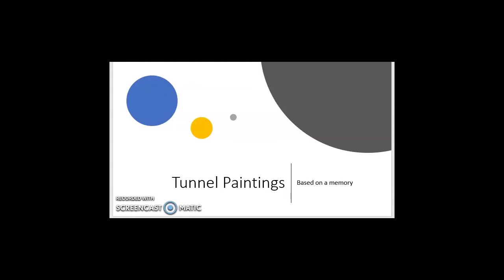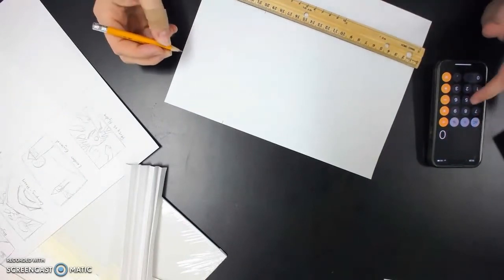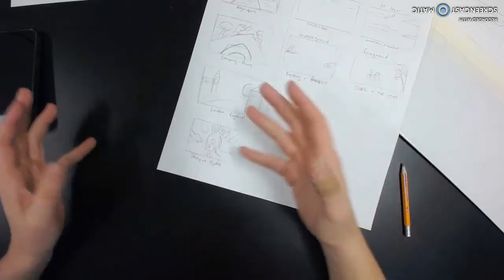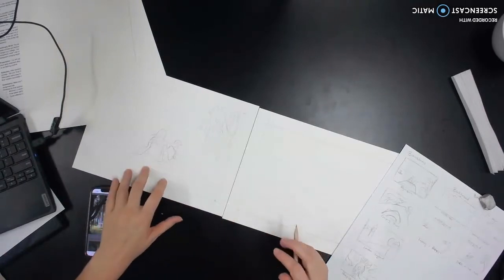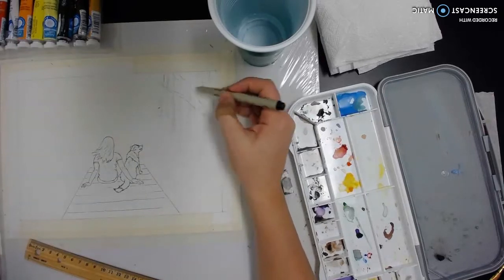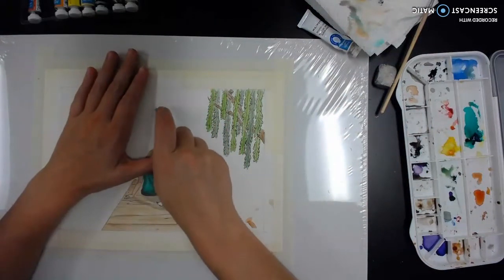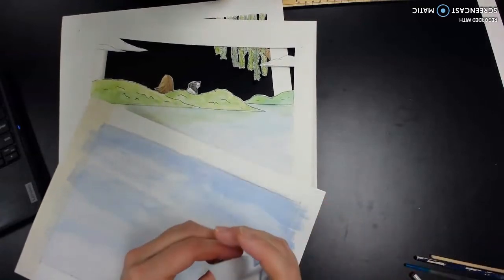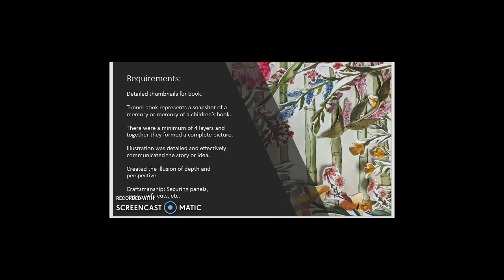TUNNEL BOOK Assignment